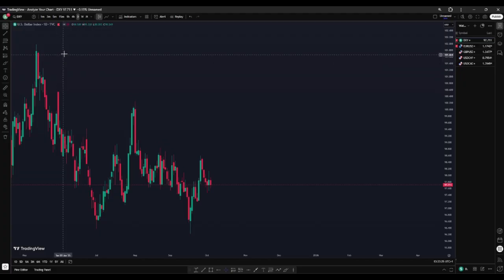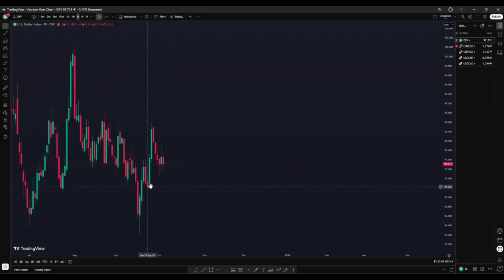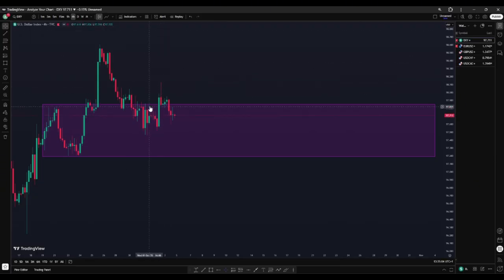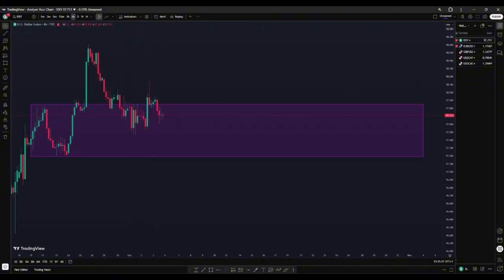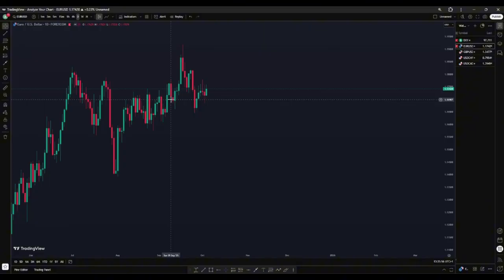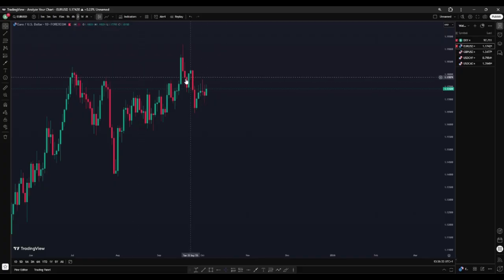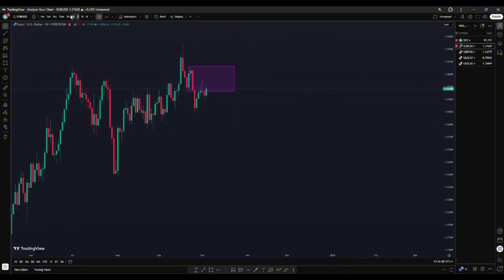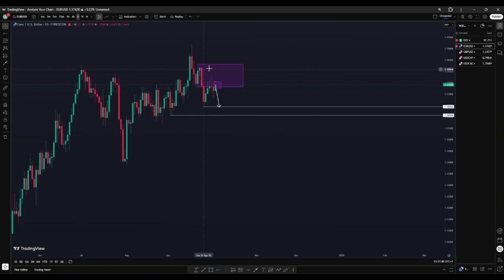Pre-Market Analysis | 5th October 2025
Kick off your trading week prepared! In this pre-market analysis, we share today’s sentiment, technical setups, and the global events that could shape your trading decisions before the market opens.

📊 In this video you’ll discover:

Pre-market overview and market direction

Technical analysis on major Forex pairs

Economic news and global events to watch today

Actionable insights for beginners and growing traders

Preparation is the edge every trader needs—let Coin Learnity help you trade smarter.